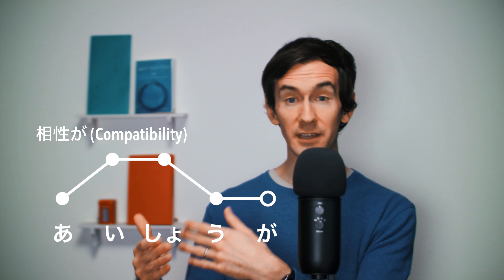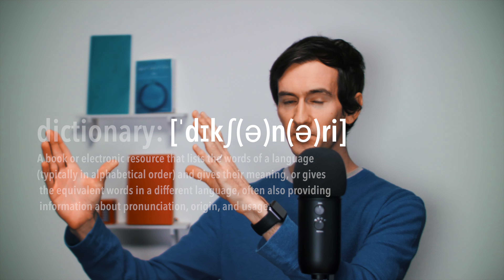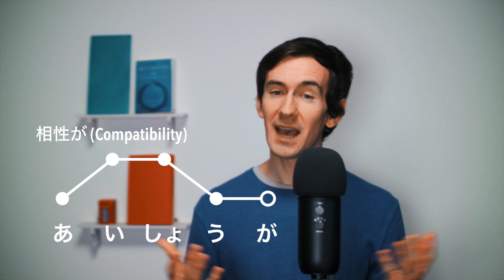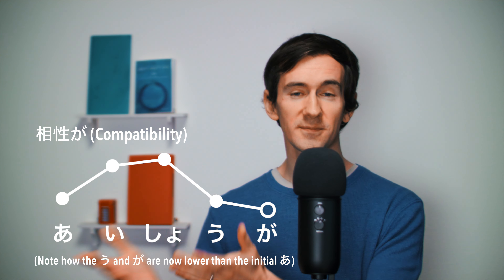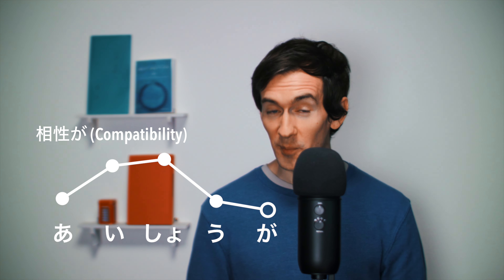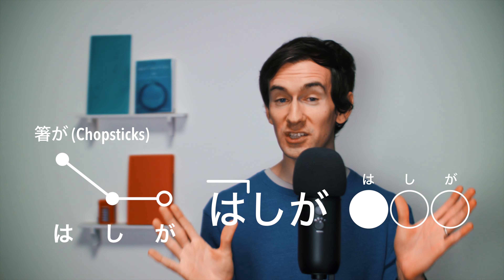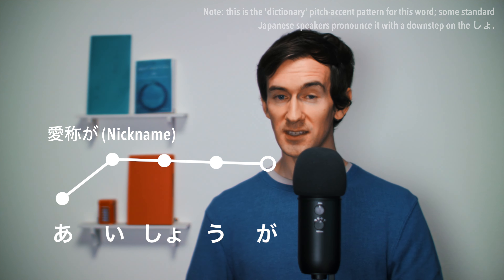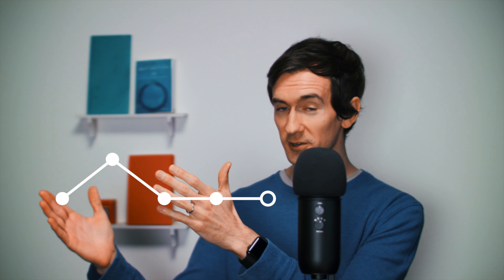Japanese Phonetics #6.3 (Sample Clip): The subtle drop in pitch!